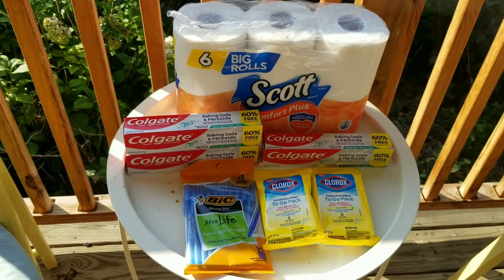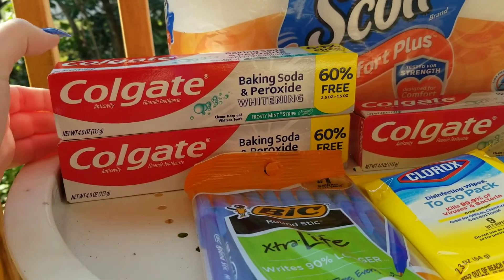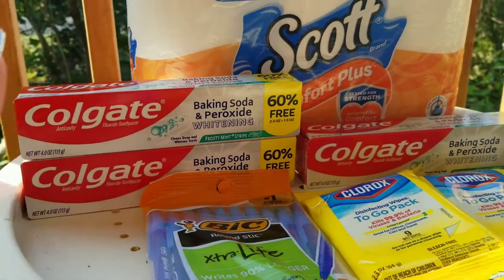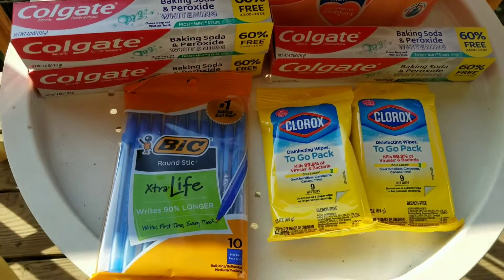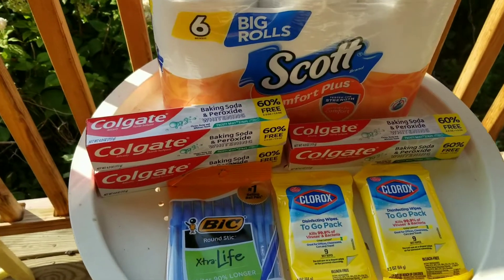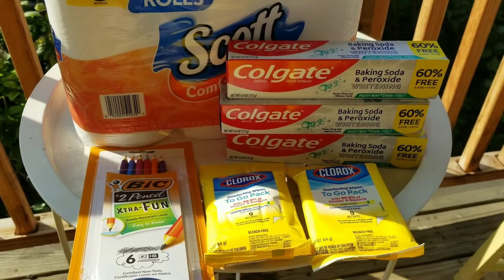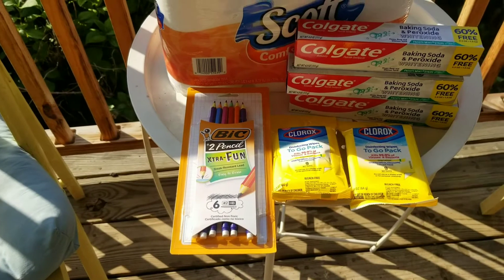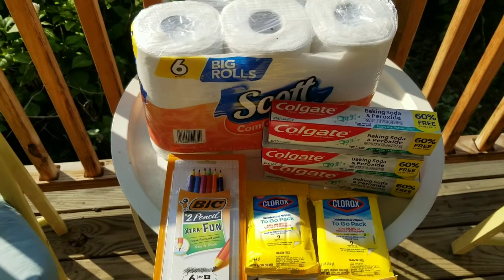Two Dollar General all digital coupon deals you can do now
These are great deals you can do this week at DG.

As always, check the coupons on your account and scan items before checking out.